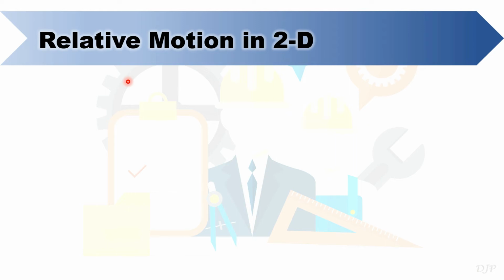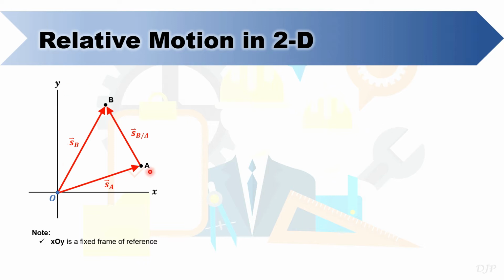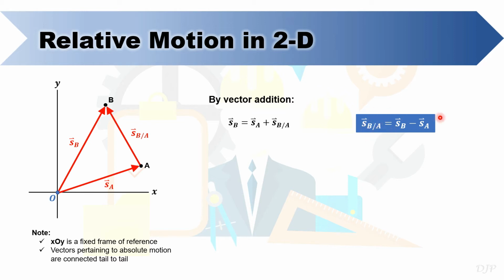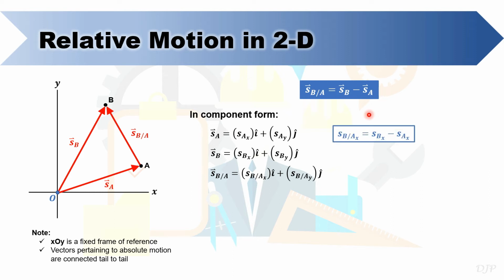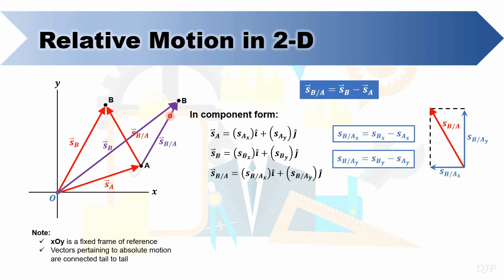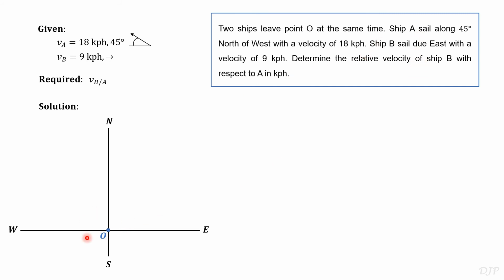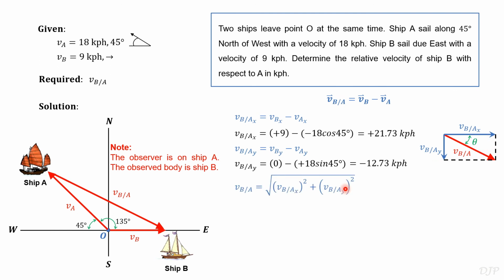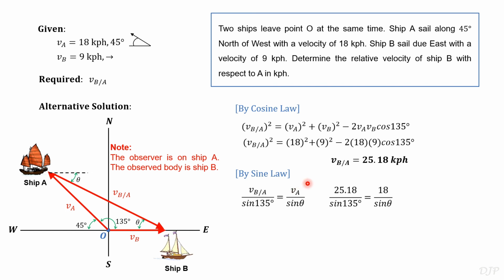Relative Motion (2-D)